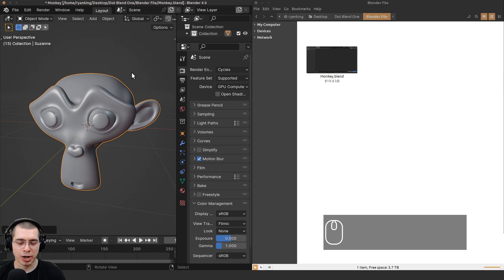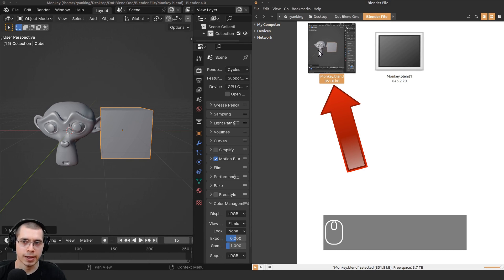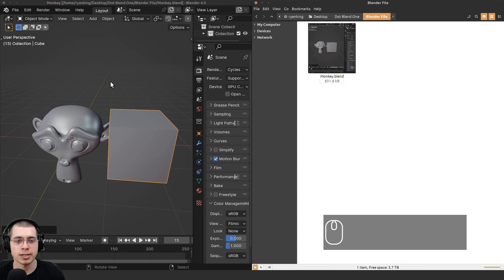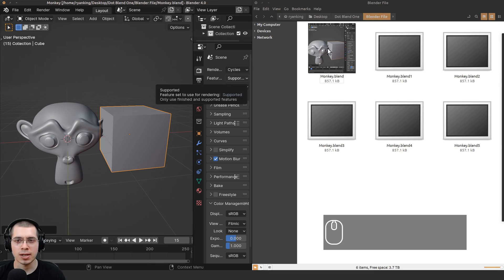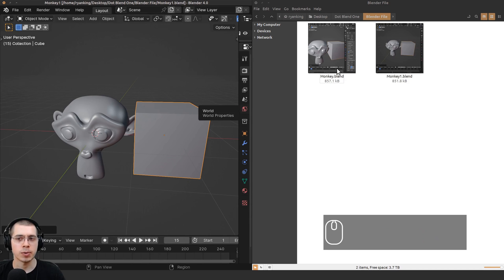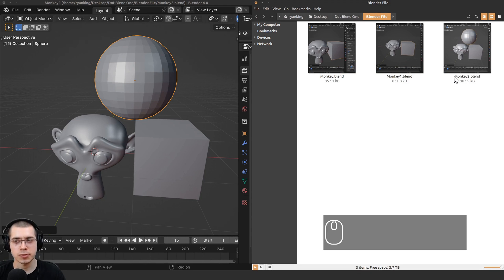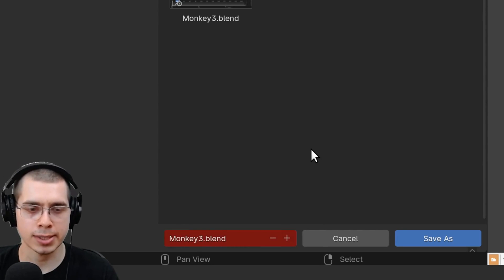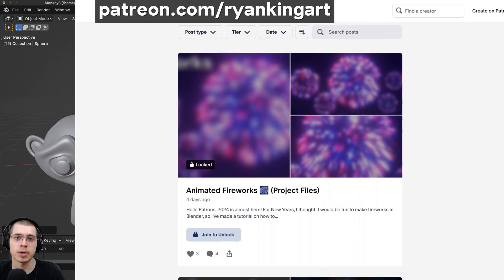Understanding .Blend1 Files and Incremental Saves in Blender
In this video I will explain what the .blend1 file is, and also how to increment save your Blender files.

● Timestamps:
0:00 .Blend1 Files
1:57 Incremental Saves